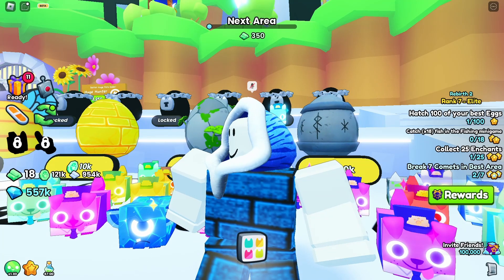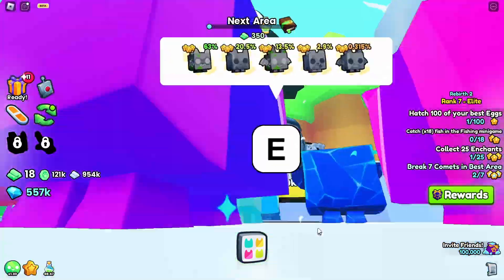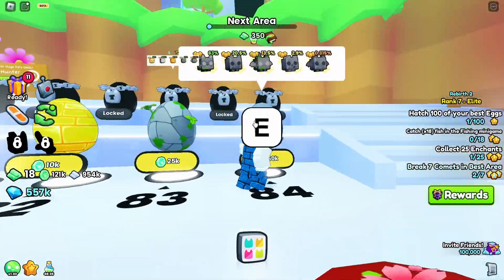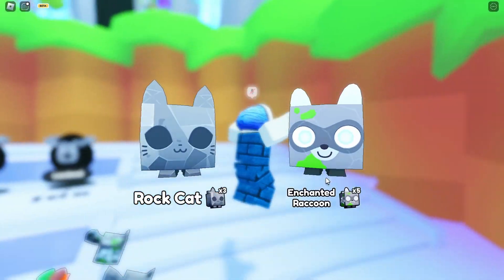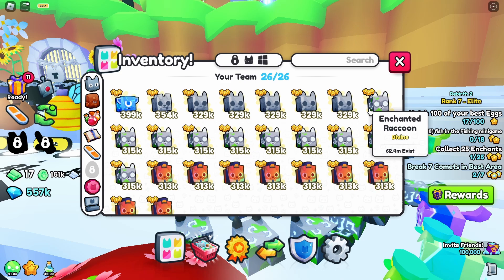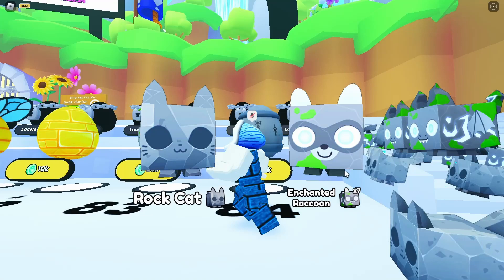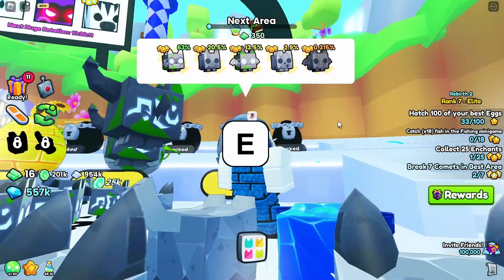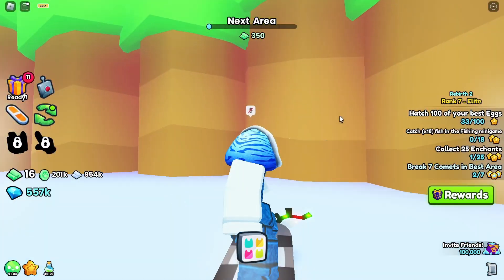Collecting All Egg 84 Pets | Roblox Pet Simulator 99